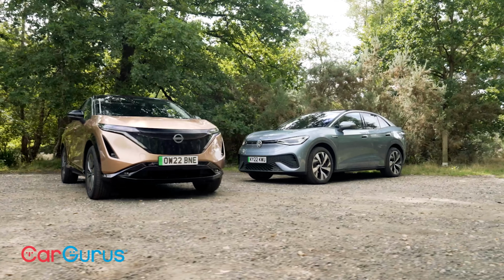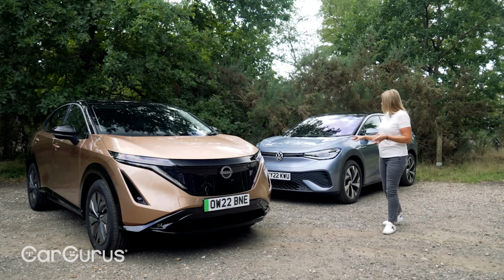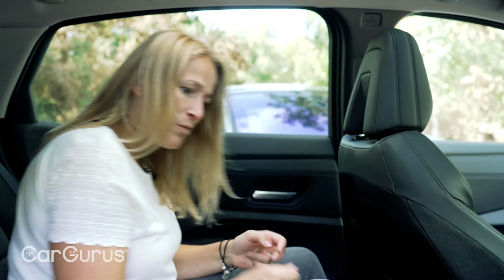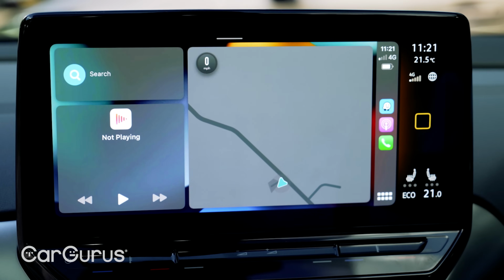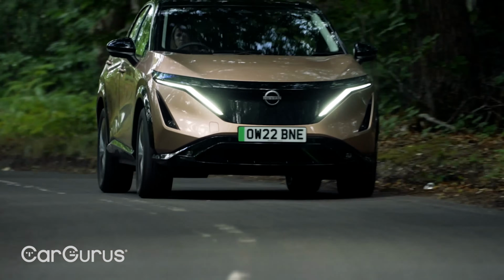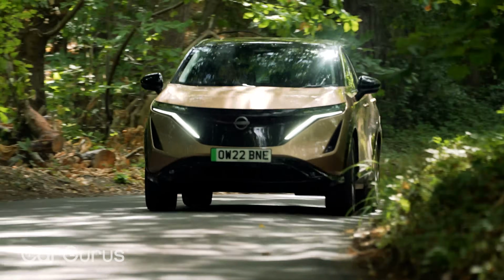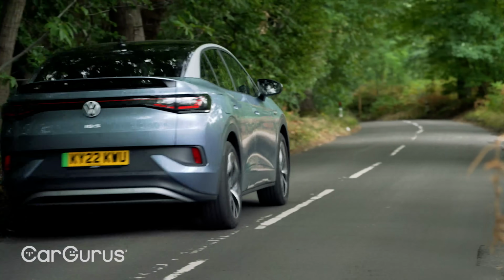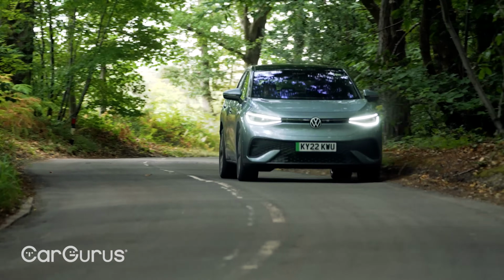Nissan Ariya vs Volkswagen ID.5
The Nissan Ariya and Volkswagen ID.5 are two of the freshest electric SUVs to hit the UK market, as well as being extremely closely matched in terms of size, price and range.

In this CarGurus UK review, electric car expert Vicky Parrott test the 2022 Nissan Ariya against the equally as fresh VW ID.5. She considers both models for styling, practicality, technology, driving dynamics, charging and more.

The Ariya, which is available with front-wheel drive or all-wheel drive, features a 63kWh or 87kWh useable battery capacity, giving an official range on the WLTP cycle of 250 or 329 miles respectively. It costs from around £44,000 up to £66,000.

The VW ID.5 fights back with a 77kWh battery and an official WLTP range of up to 327 miles. Prices start from about £50,000, making it an ideal match for the cheapest long-range model of the Ariya.

Do you have a favourite?

00:00 – Introducing the VW ID.5 and Nissan Ariya
02:00 – Practicality
02:43 – In the back
03:50 – Up front
05:53 – Charging
06:05 – What are they like to drive
11:10 – Final thoughts
12:30 – Let us know what you think